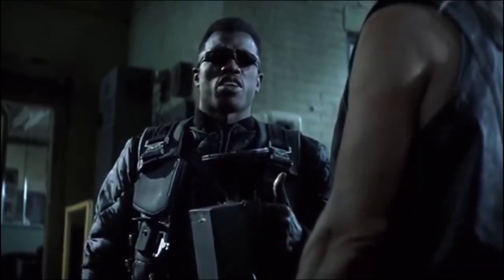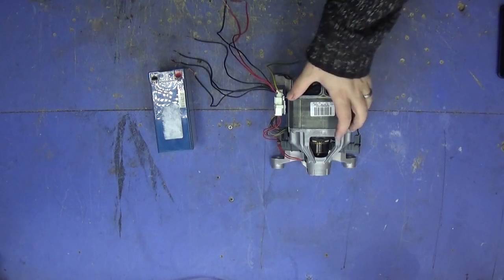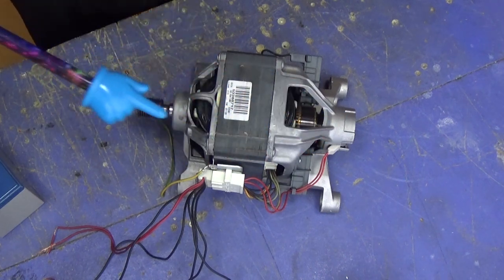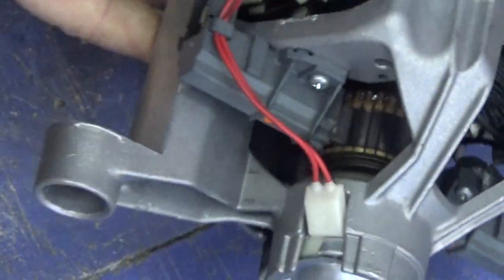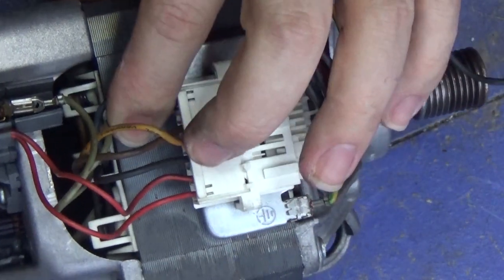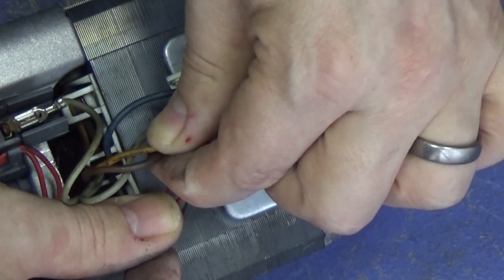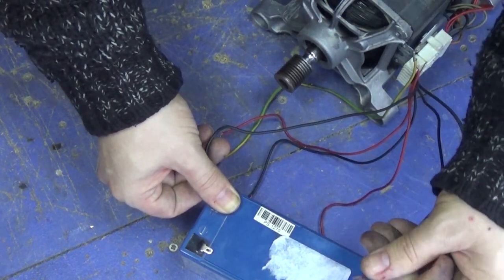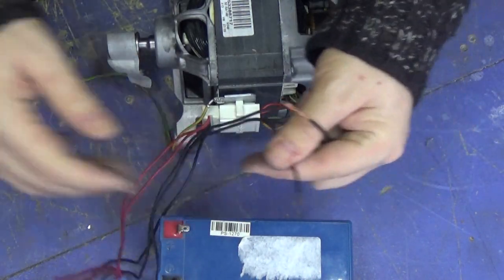How to run a washing machine (universal) motor off a 12v battery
I HAVE A PROBLEM!
I have so many different types of motors and its never enough! Don't get me wrong I use them for so many projects from lathes to wind turbines but sooner or later there will be an intervention and I will be sent to a "clinic"
Until then here is how you turn an old washing machine motor from AC to 12v DC. This is amazingly simple and because so many people want their "broken" washing machines removed for free you can always find someone who wants you to take theirs away.